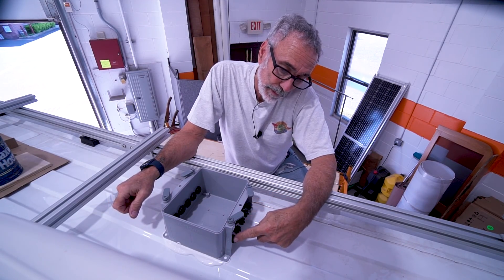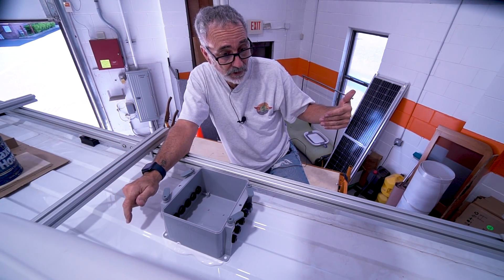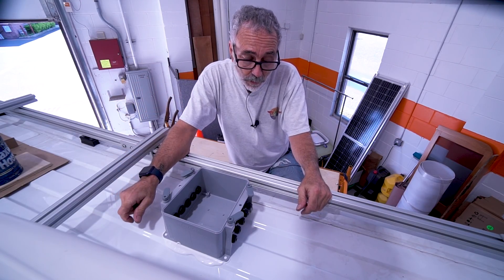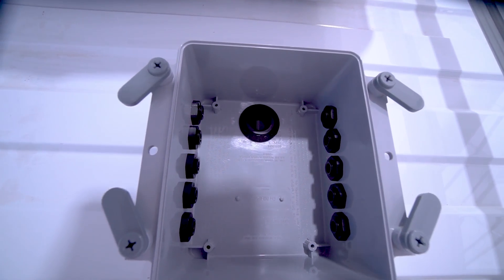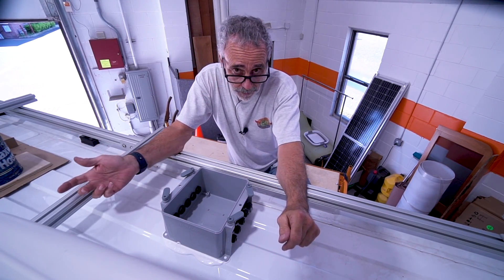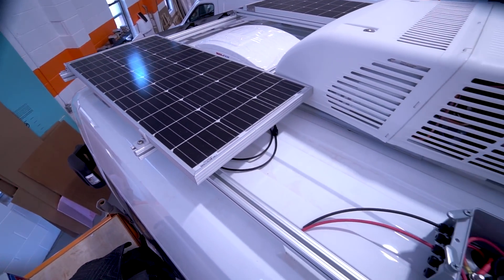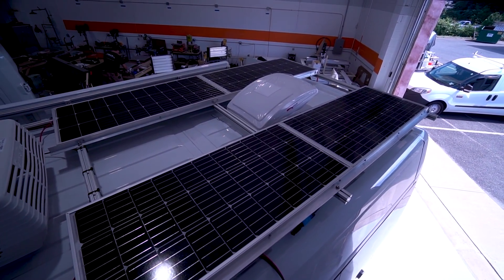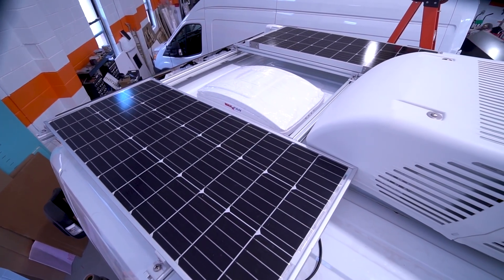Make all your solar connections up on your van roof with a waterproof COMBINER BOX.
Turn a daunting job into a pleasant one. I like to make all my solar panel connections up on the roof of my van builds using a home made combiner box. A combiner box is simply a location where all the solar panel wires come together and connect to bus bars. Allowing for easy editing in the future.